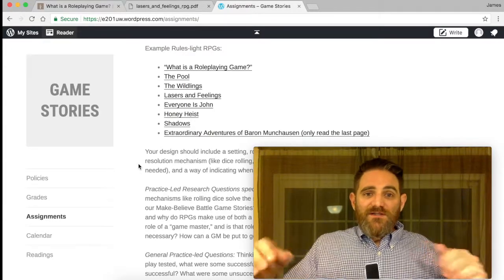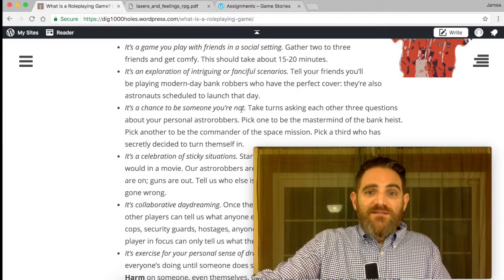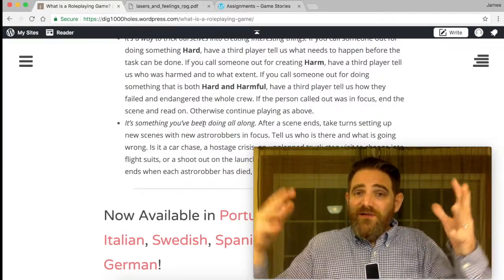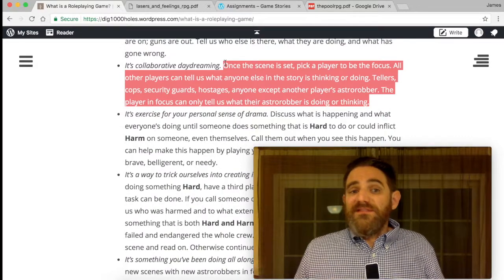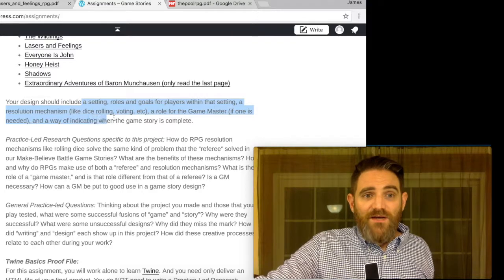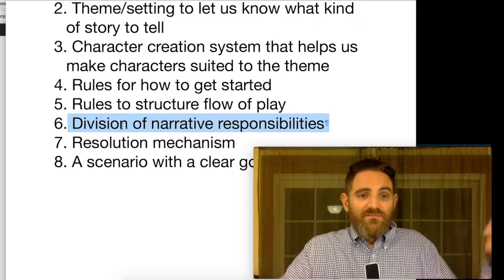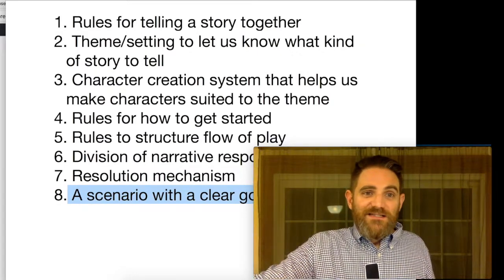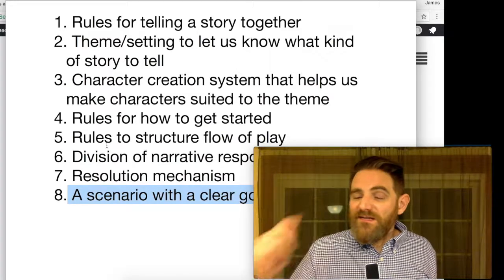Game Stories: Design Elements in Role Playing Games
In this episode, we look back at the micro RPGs from previous episodes and abstract some common elements for RPG designs.